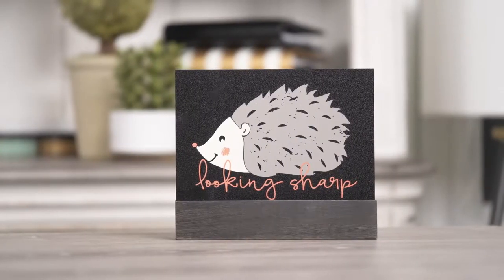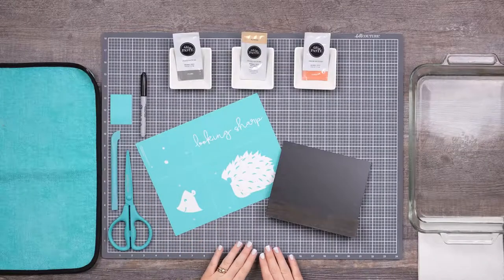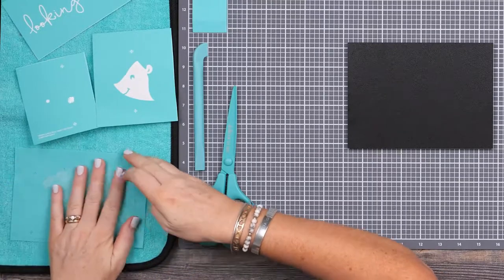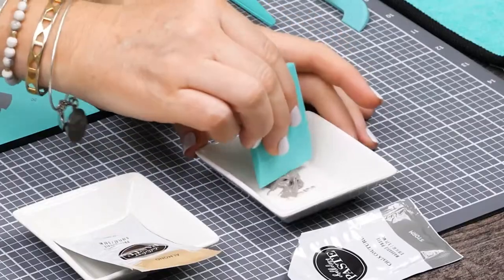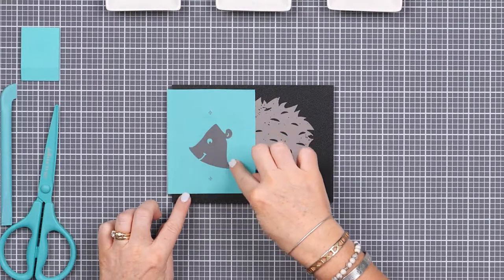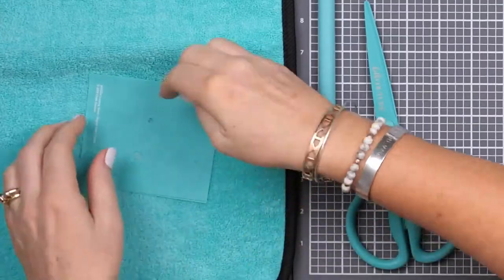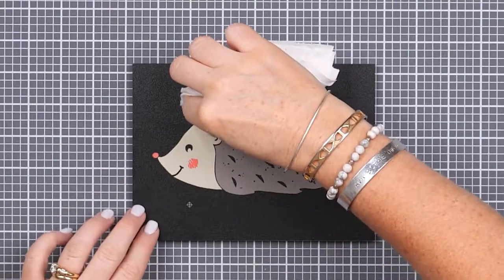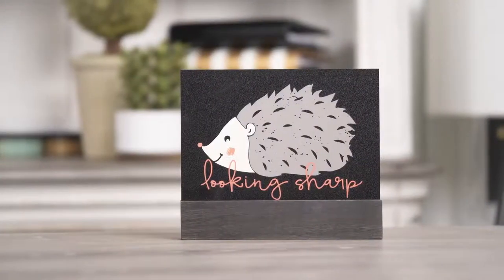Chalk Couture How to Video Looking Sharp Hedgehog Transfer That Chalky Gal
Club Couture Membership Subscription Transfer of the Month - Looking Sharp